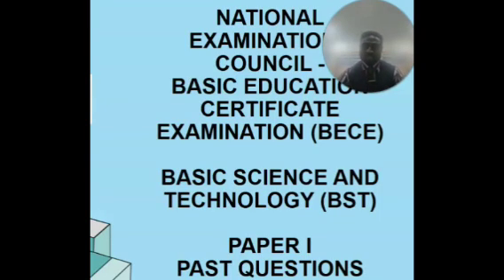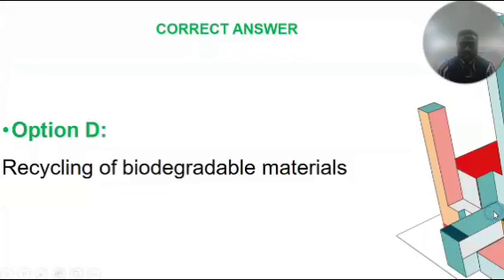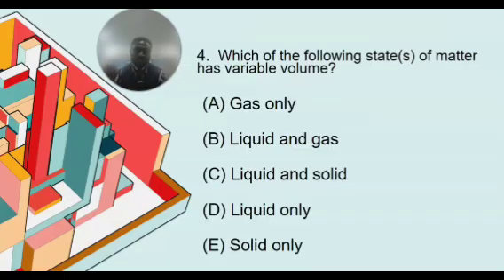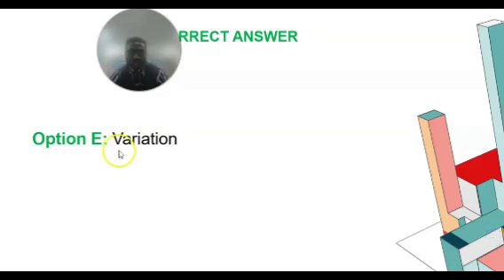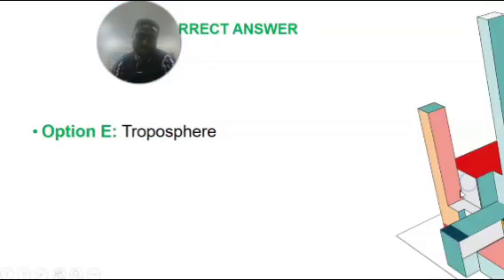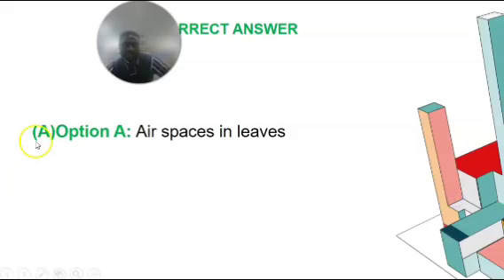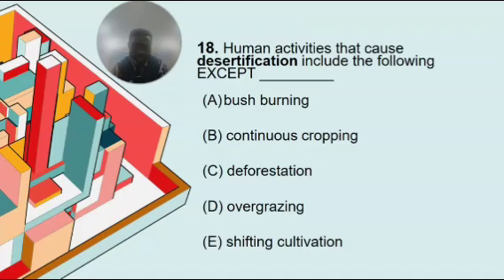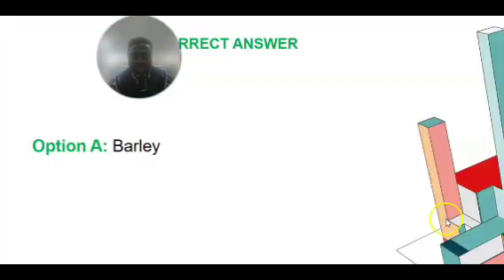BST l NECO-BECE JSS3 EXTERNAL EXAMINATION TIPS - RANDOMIZED JUNIOR WAEC QUESTIONS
🚀 **Crush Your NECO-BECE JSS3 External Exam!** Unlock **Randomized Junior WAEC Questions** for **Basic Science** – perfect for Year 9 (JSS3) students tackling the external beast!

From **Matter & Energy** to **Living Things**, **Systems of the Human Body**, **Environmental Issues**, **Forces & Motion**, and **Electricity** – we've randomized HOT past questions to simulate the real exam. No more guessing – master the scope, spot patterns, and score A's!

✅ Quick tips to ace external exams
✅ Timed practice for speed & accuracy
✅ Step-by-step solutions + key concepts
✅ Downloadable question sheets in description!

JSS3 warriors, this is your secret weapon! Hit play, practice NOW, and walk into that hall like a BOSS. 💪 Who's ready to TOP the leaderboard? Drop a 🔥 if you're studying with me!

**Timestamps:**
0:00 Intro & Exam Tips
2:15 Randomized Questions Start
10:30 Solutions & Explanations